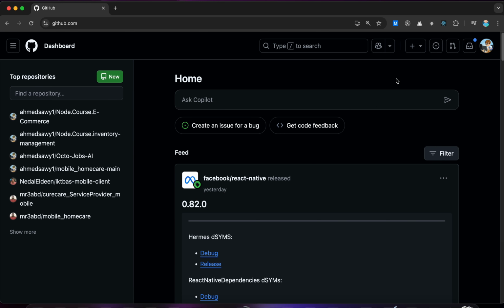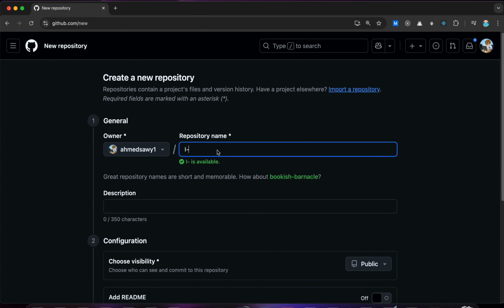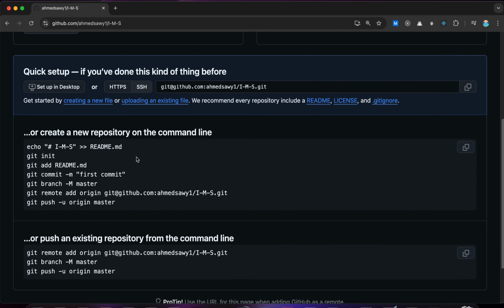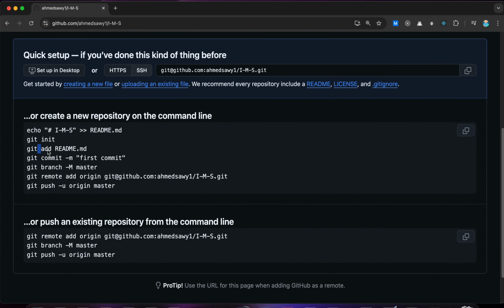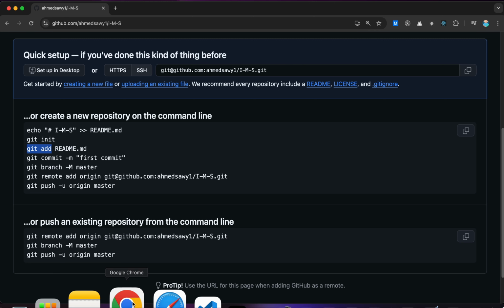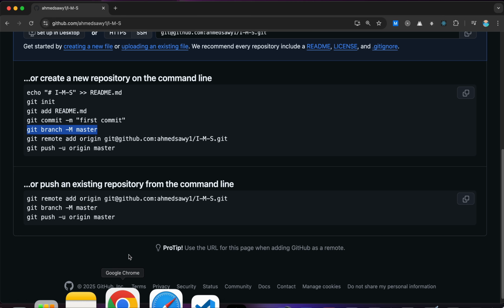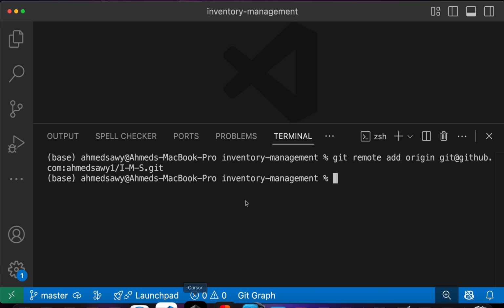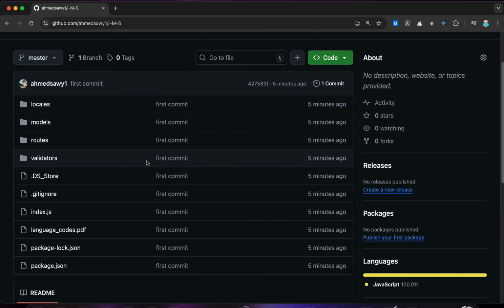Push Code to Github | Node.js Full Course 2025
In this lesson from the Node.js Full Course 2025, you’ll learn how to push your backend project to GitHub — an essential step for version control, collaboration, and showcasing your work professionally.

💡 Perfect for developers who want to store their code safely, work with teams, or build a strong portfolio using Git and GitHub.

📌 What you’ll learn:
• How to connect your local Node.js project to a GitHub repository.
• How to commit and push code using Git.
• How to create repositories and manage versions.
• Best practices for clean commit messages and project organization.